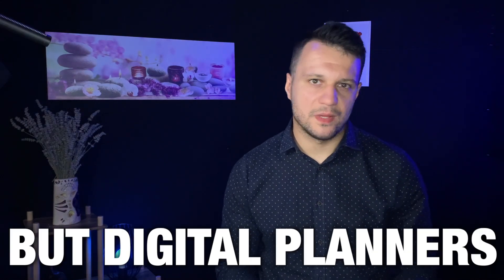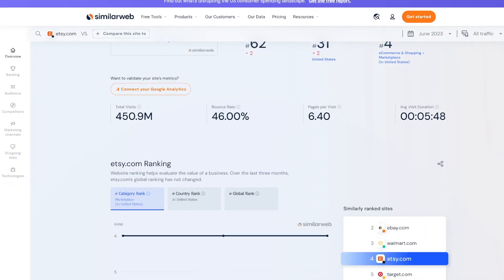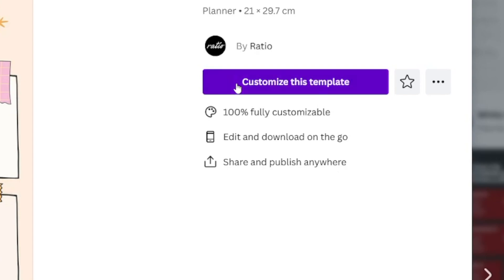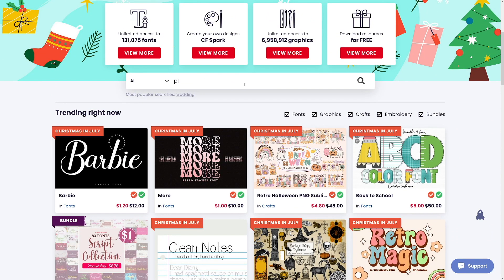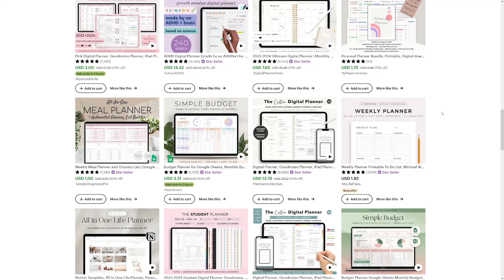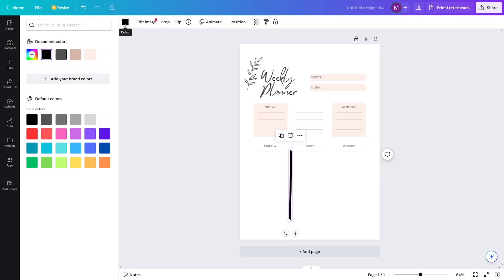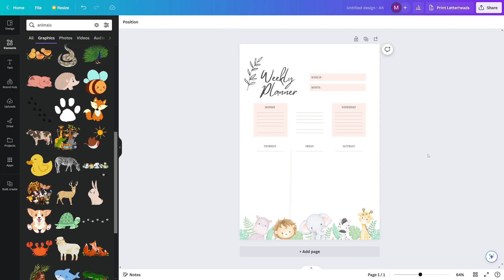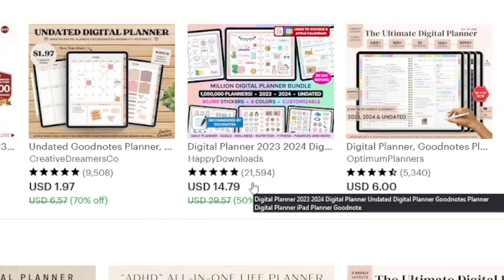How to Make A Digital Canva Planner and Sell It on Etsy (2026)